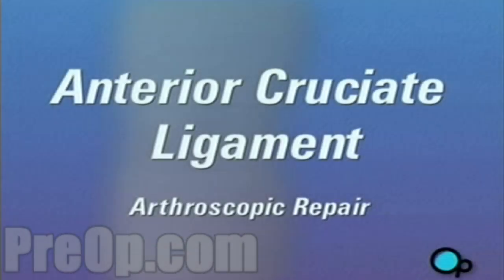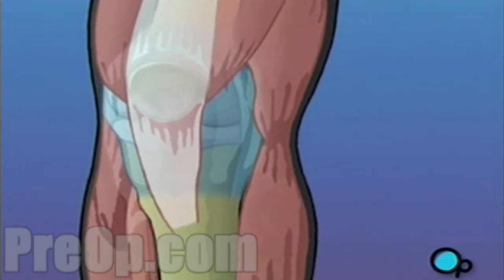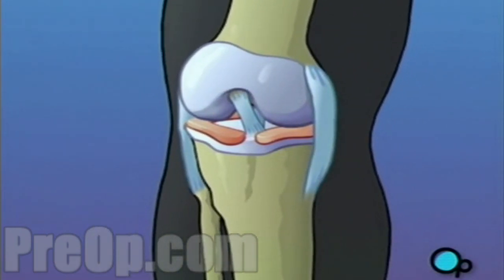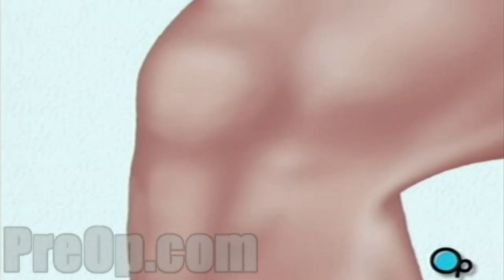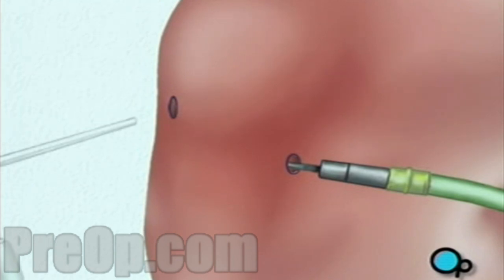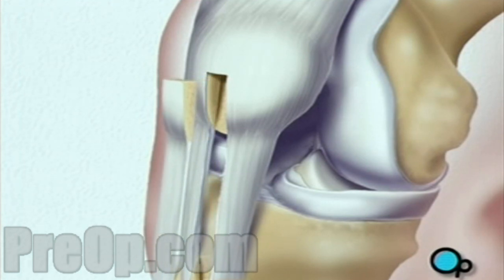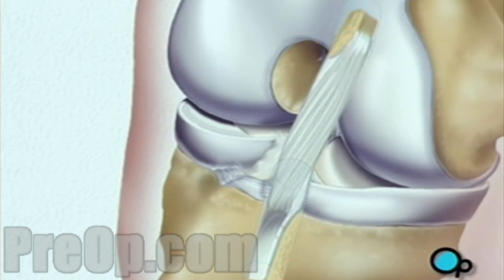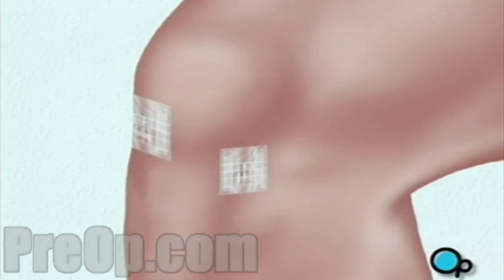Anterior Cruciate Ligament Arthroscopic Repair Surgery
Twisting or bending the knee during sports or other strenuous activity can damage the ligament.

In the operating room, a nurse will prepare you for surgery by clipping or shaving your leg.

The surgeon will then apply antiseptic solution to the skin around the knee and place a sterile drape around the operative site.

To perform arthroscopic surgery your doctor will make a few small, button-hole sized incisions in the area around the knee. An arthroscope is a very small video camera that your doctor uses to see the inside of your knee and to guide the surgery.

Before your doctor can insert the arthroscope, the surgical team must inject a clear fluid into the joint. This fluid will inflate the interior space, and will help your doctor by providing an unobstructed view and enough room in which to work.

The actual surgical instruments will be inserted through one or more other openings small openings.

After verifying that anterior cruciate ligament -- or ACL -- has been severed, your doctor will begin the procedure by removing a piece of tissue from the front of the knee. This tissue, or graft, has bone on both ends and a section of tendon stretched between.

Next, the team drills a hole in the end of the thighbone.

And another in the top of the shin. These holes becomes the sockets for the bony ends of the tendon graft taken at the beginning of the procedure.

The ligament graft is then inserted into place.

When the procedure is complete, the team withdraws the instruments and the surgical fluid drains safely from the knee.

Following surgery, sterile dressings are applied. To aid in healing, your knee may be stabilized with a brace.